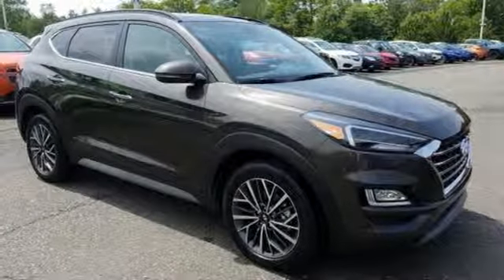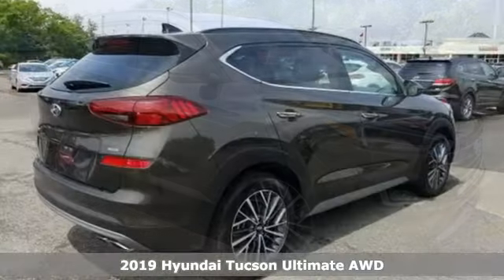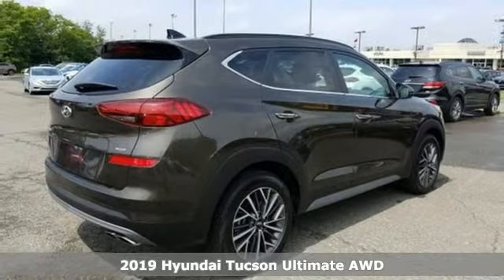New 2019 Hyundai Tucson Wilkes-Barre PA Scranton, PA K18995 - SOLD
Year: 2019
Make: Hyundai
Model: Tucson
Trim: Ultimate
Engine: 2.4L 4-Cylinder
Transmission: 6-Speed Automatic with Shiftronic
Color: Green
Interior: Black
Stock #: K18995
VIN: KM8J3CAL8KU008442

Address:
150 Motorworld Dr #3